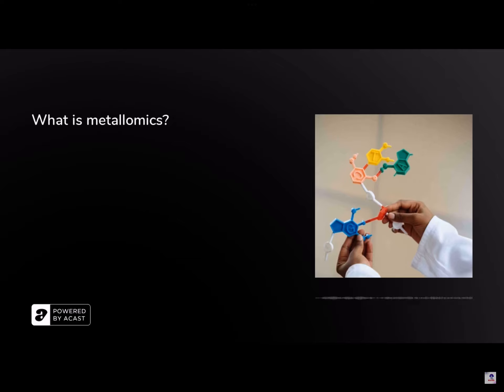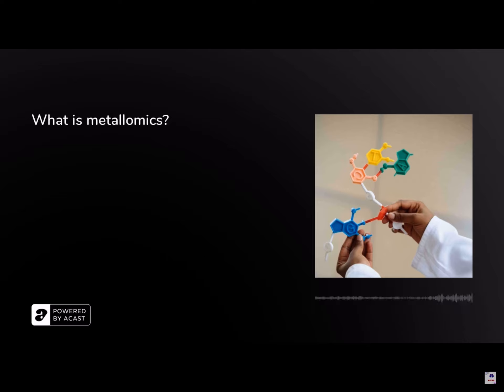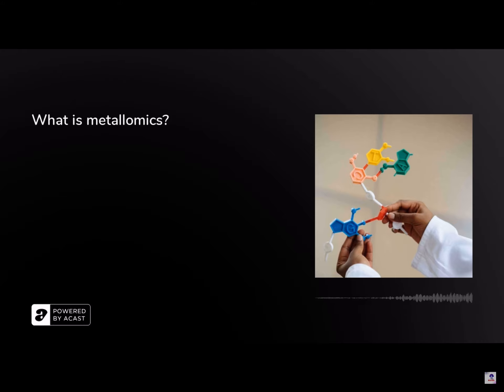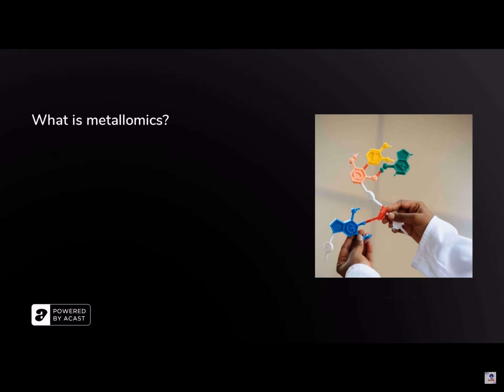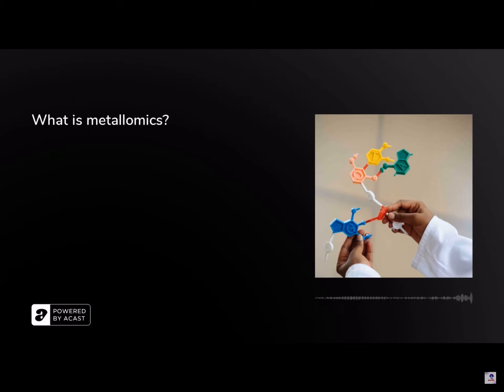What is the metallomics?